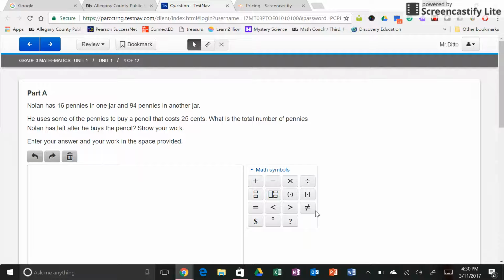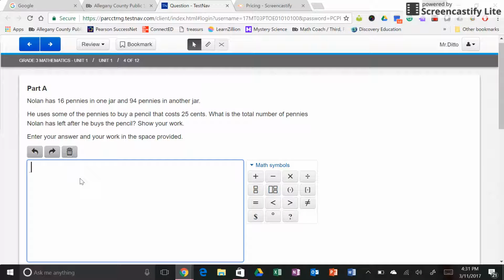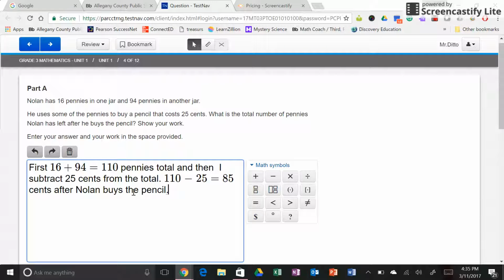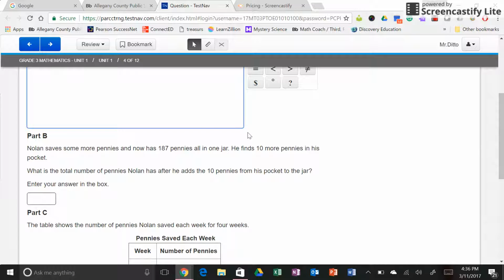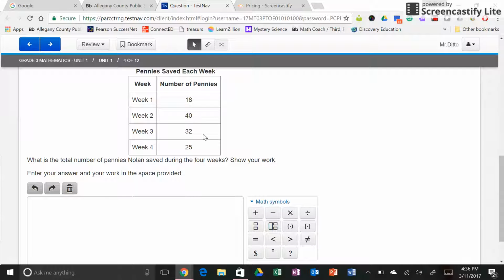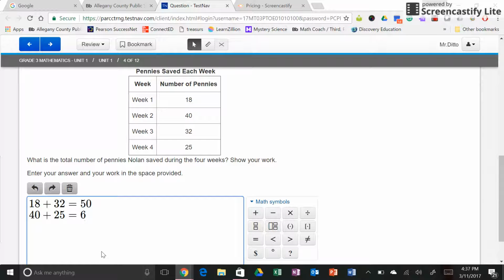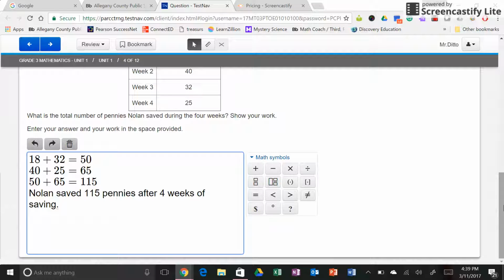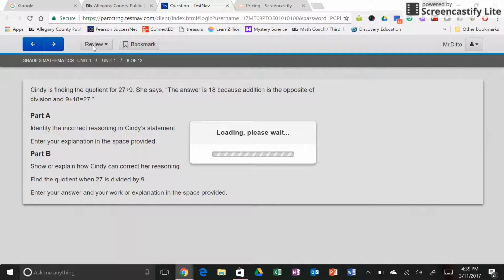Intro into PARCC (Part2)